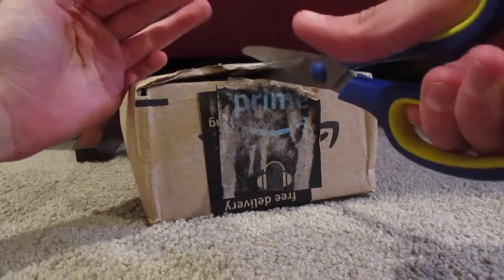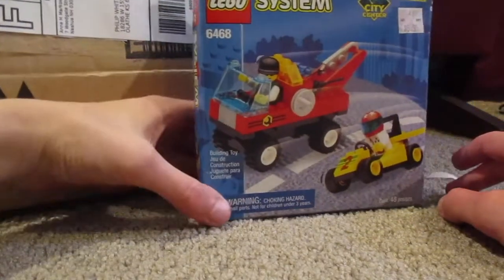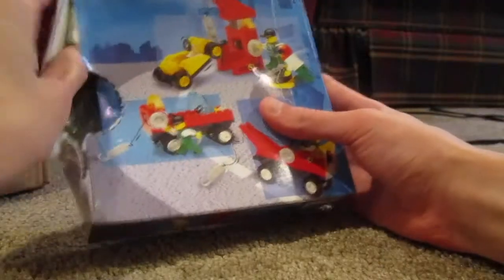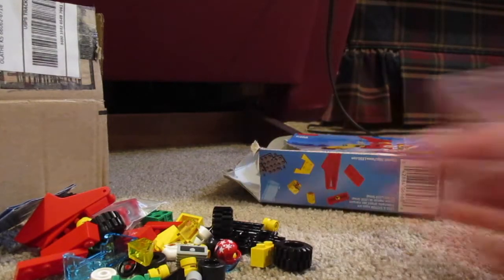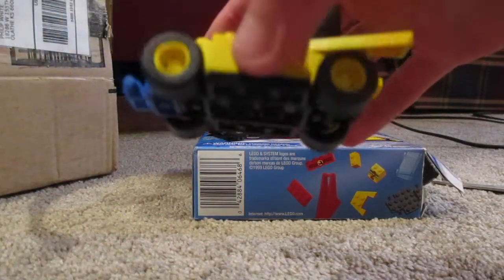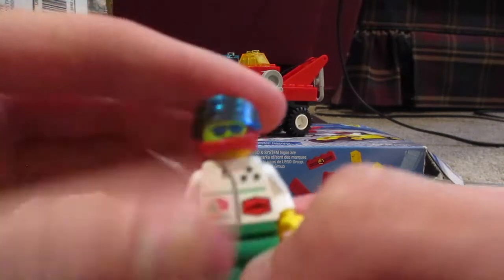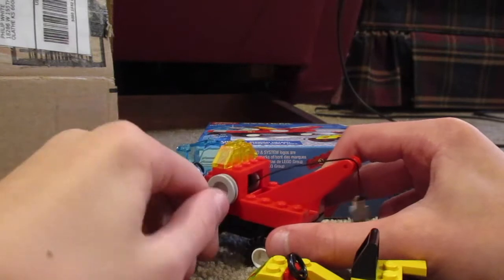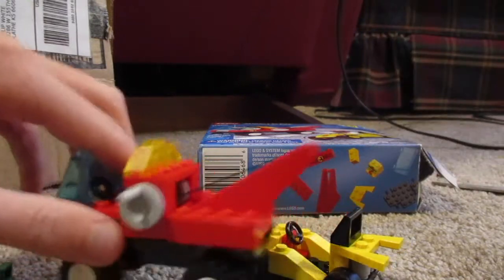1999 LEGO System Tow N Go Review (RARE?)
Hey there! Today I take a blast to the past with a lego set that is from 1999 or 23 years ago.